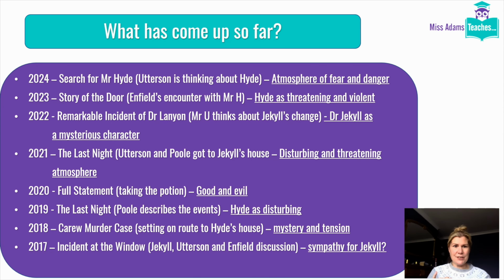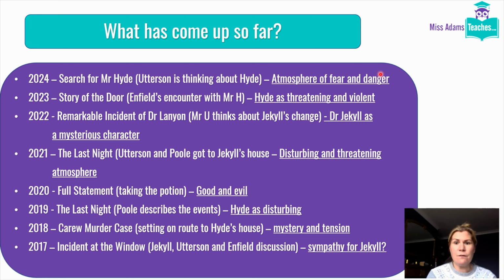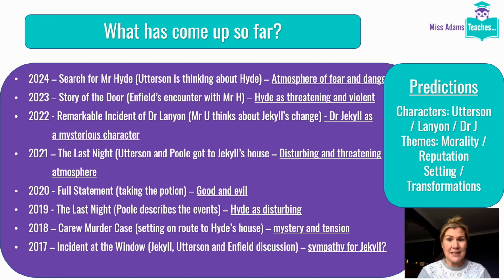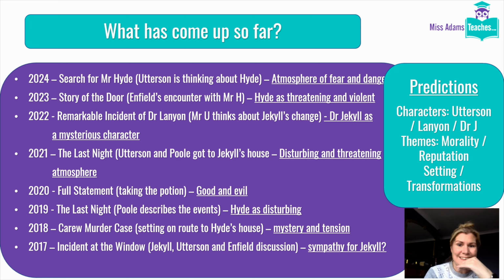AQA Jekyll and Hyde Predictions 2025 - Miss Adams Teaches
AQA GCSE Jekyll and Hyde Predictions 2025 - with Miss Adams Teaches. Prepare for the 2025 GCSE Literature exam focusing on Jekyll and Hyde. This video will discuss what has come up and offer prediction for the 2025 series.

Please be aware that whilst looking at trends and patterns in previous exams is always useful, revising broadly and widely is the best strategy for preparing for exams!